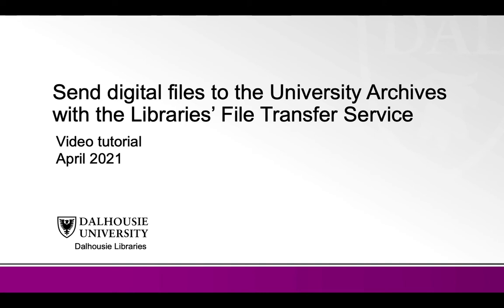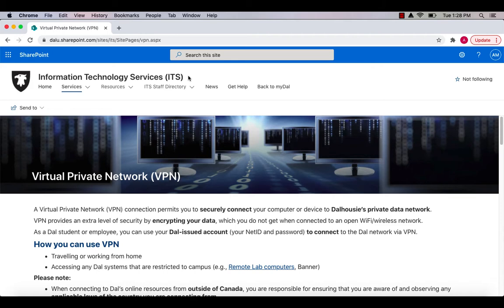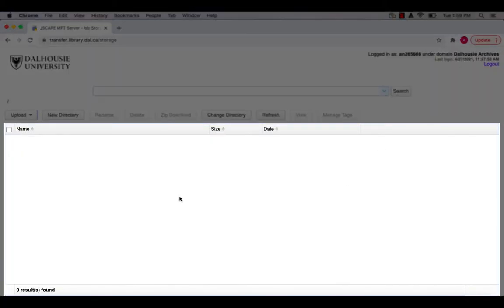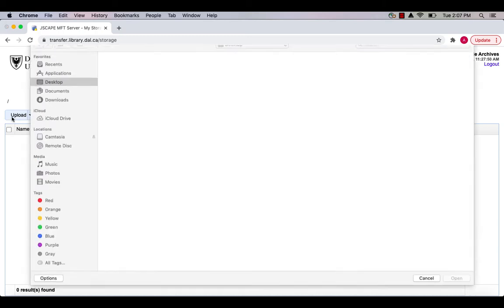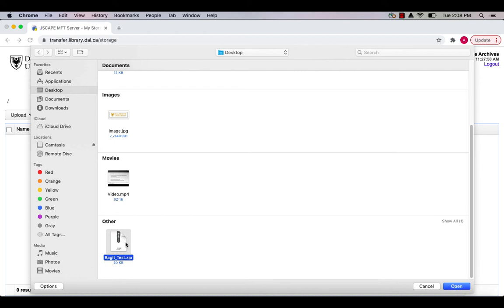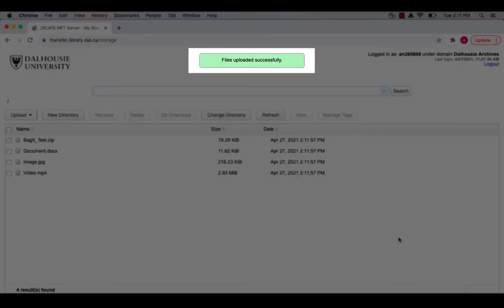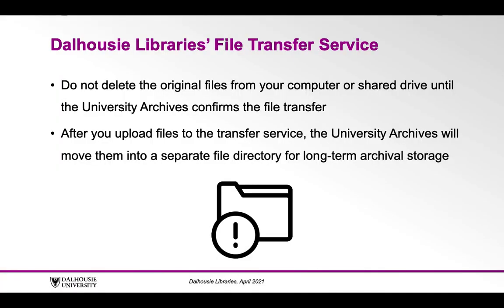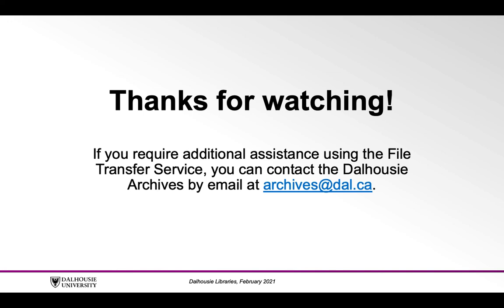Libraries' File Transfer Service